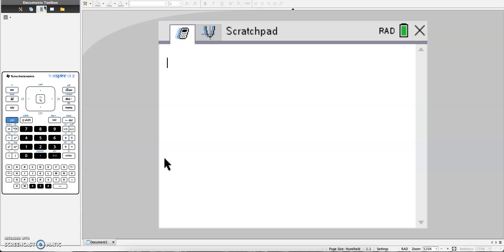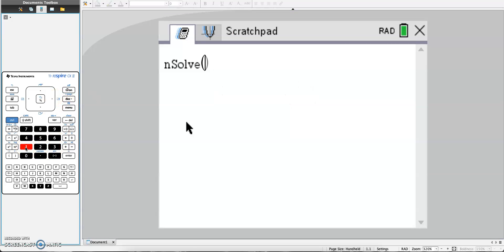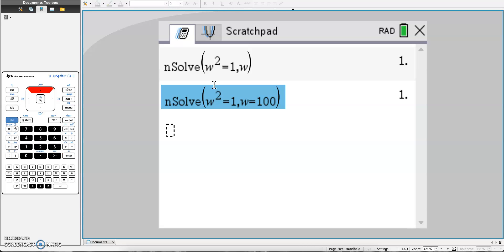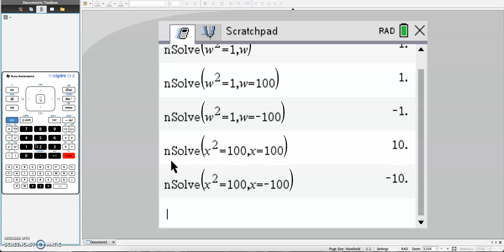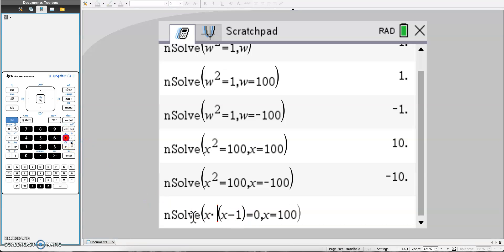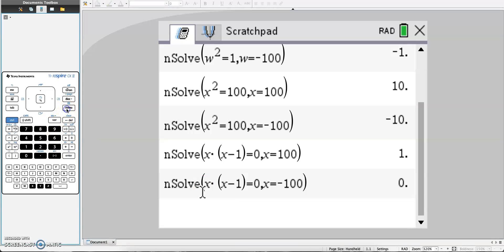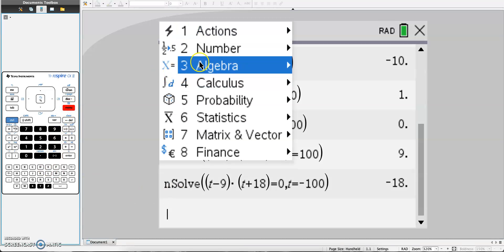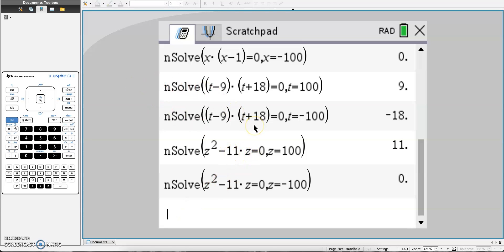Using nSolve to Solve Quadratic Equations in the TI Nspire CX Calculator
In this video I discuss using nSolve (menu, 3: Algebra, 1: Numerical Solve) to solve quadratic equations and quadratic equations in the form of zero product property using the TI-Nspire CX Student Software.

This method is allowed on the New York State Regents Examination for Algebra 1, Geometry and Algebra 2.

This method may be used in finding solutions for these IXLs:

BB.6 - Solve a quadratic equation using square roots
BB.7 - Solve a quadratic equation using the zero product property
BB.8 - Solve a quadratic equation by factoring
BB.10 - Solve a quadratic equation by using completing the square
BB.11 - Solve a quadratic equation using the quadratic formula